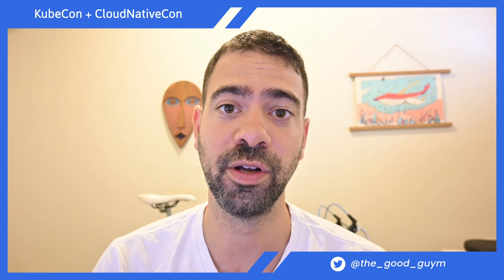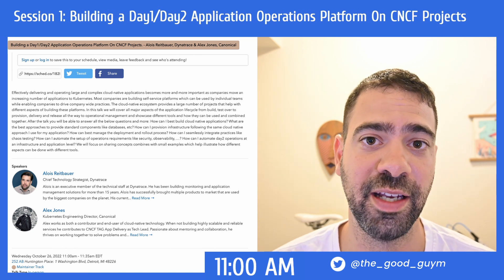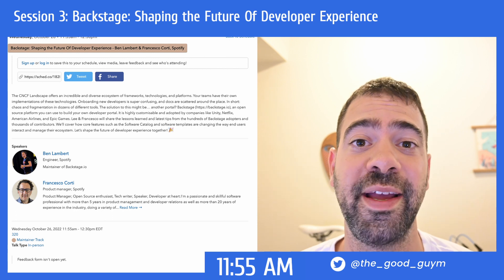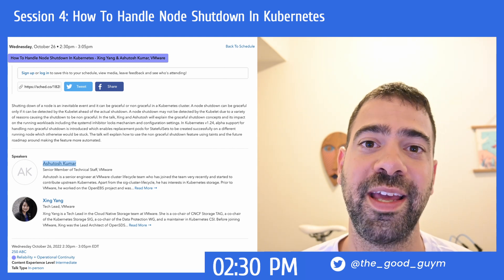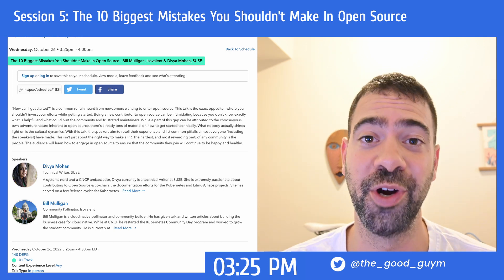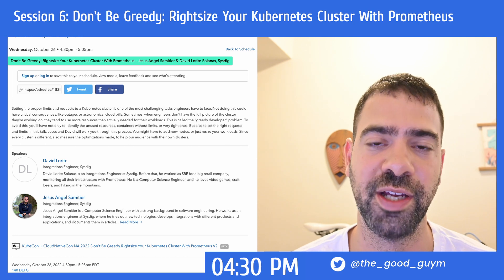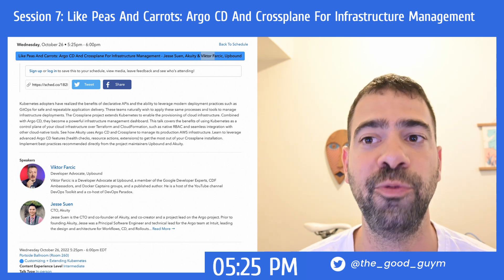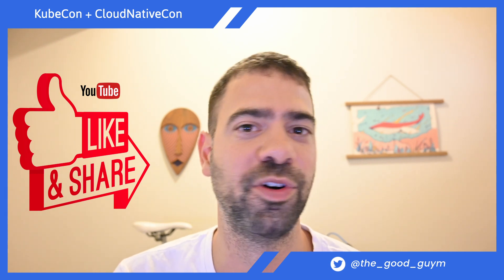7 Sessions You Don't Want To Miss In KubeCon 2022 Detroit - Day 1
The Sessions That You Don't Want To Miss In KubeCon 2022 North America - Day 1

Chapters:
0:40 Day1/2 Operations & Huge Scale
1:37 The Future of Backstage
2:14 Wellness Track
2:32 Node Shutdown
3:23 Open Source Contribution
4:02 Kubernetes Scaling and Sizing
4:58 ArgoCD + Crossplane FTW
5:47 What do after the official agenda?

Sessions Links (YT doesn't allow me to add hyperlinks because it's my first video - sorry for that):

0:25 Day1/2 Operations & Huge Scale - 11:00 AM:
1. Building a Day1/Day2 Application Operations Platform On CNCF Projects - Alois Reitbauer, Dynatrace & Alex Jones, Canonical

2. 73,000 Pods a Day, Lessons From Misadventures In Multi-Tenant - Shane Corbett, Amazon Web Services & Wil Reed, Acquia

1:35 The Future of Backstage  - 11:55 AM:
Backstage: Shaping the Future Of Developer Experience - Ben Lambert & Francesco Corti, Spotify

2:12 Wellness Track

2:30 Node Shutdown - 02:30 PM:
How To Handle Node Shutdown In Kubernetes - Xing Yang & Ashutosh Kumar, VMware

3:21 Open Source Contribution - 3:25 PM:
The 10 Biggest Mistakes You Shouldn’t Make In Open Source - Bill Mulligan, Isovalent & Divya Mohan, SUSE

4:00 Kubernetes Scaling and Sizing - 4:30 PM:
Don't Be Greedy: Rightsize Your Kubernetes Cluster With Prometheus - Jesus Angel Samitier & David Lorite Solanas, Sysdig

4:56 ArgoCD + Crossplane FTW 5:25 PM:
Like Peas And Carrots: Argo CD And Crossplane For Infrastructure Management - Jesse Suen, Akuity & Viktor Farcic, Upbound

5:45 What do after the official agenda?